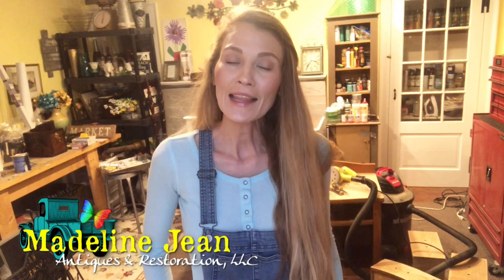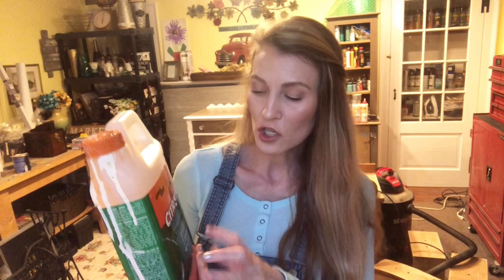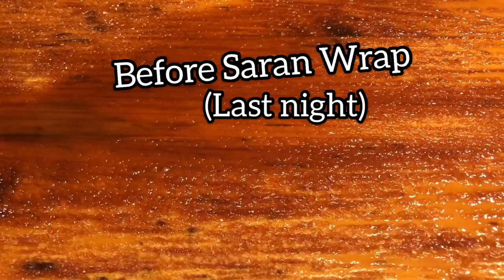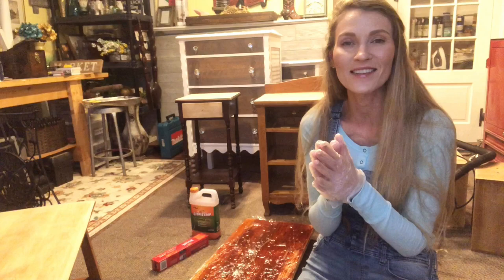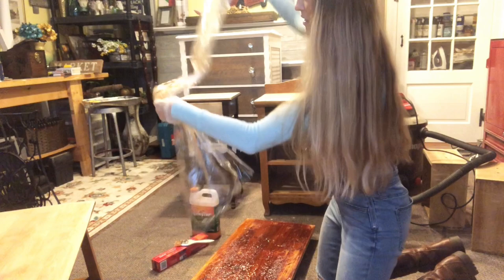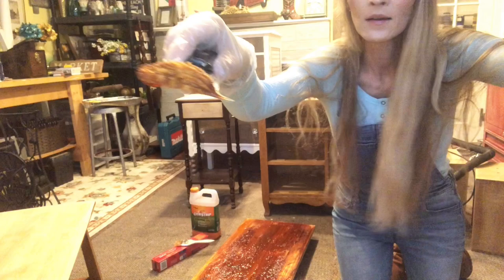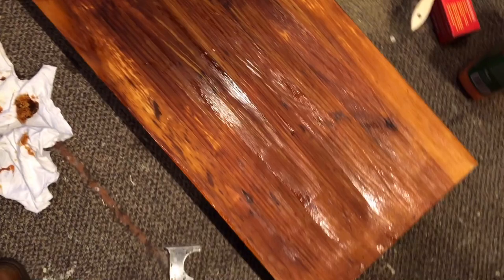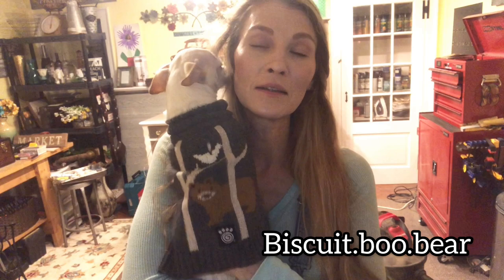Stripping Furniture and Saran Wrap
Bethany from Madeline Jean Antiques & Restoration tries stripping the finish off furniture using CitriStrip and Saran Wrap. Yes Saran Wrap!